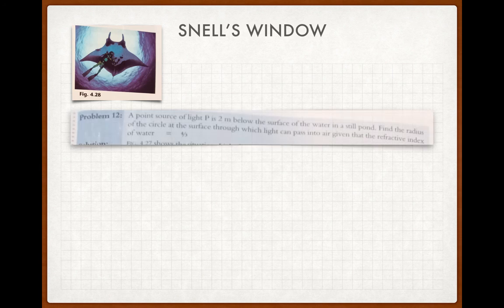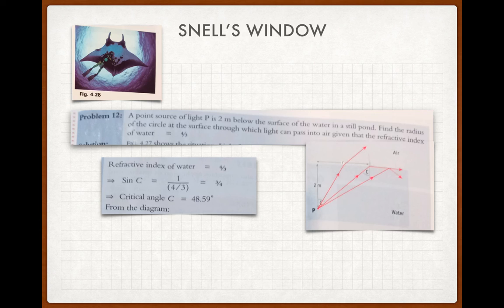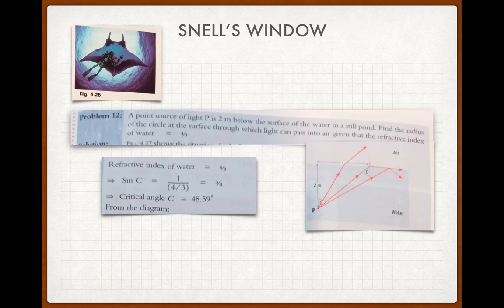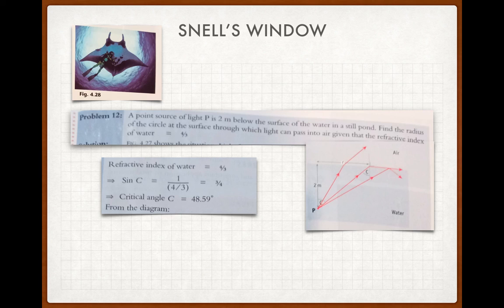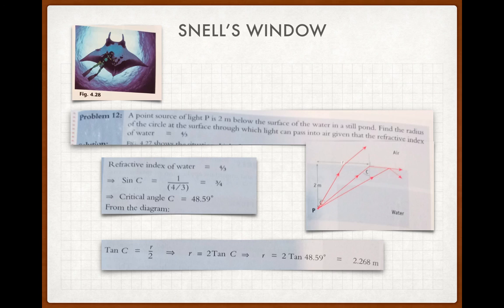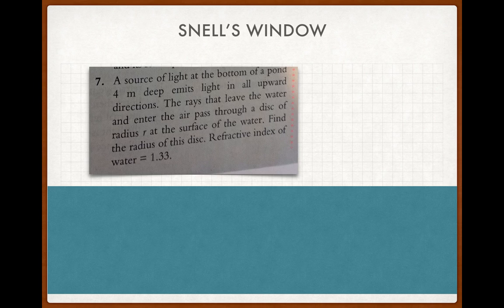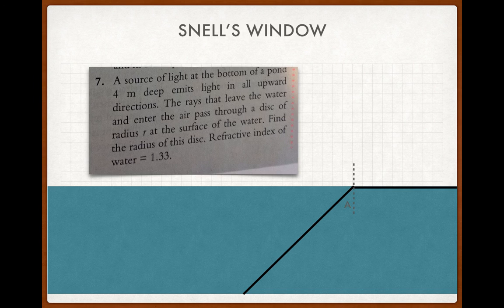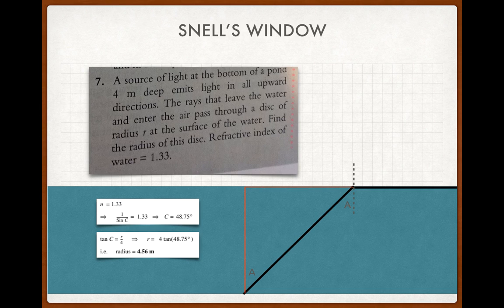Snells Law calculations